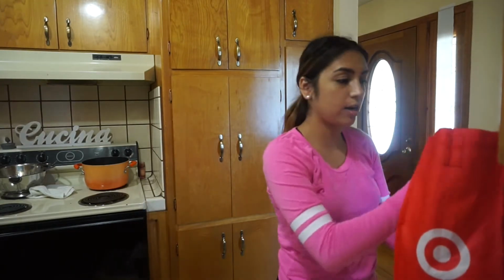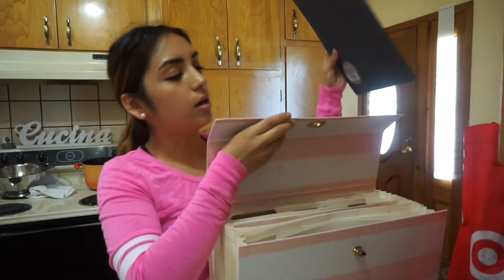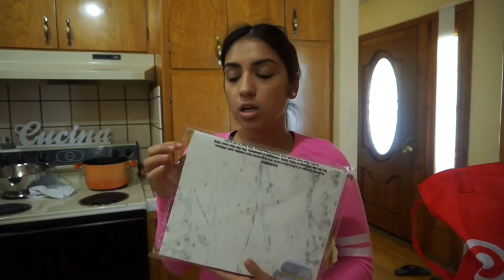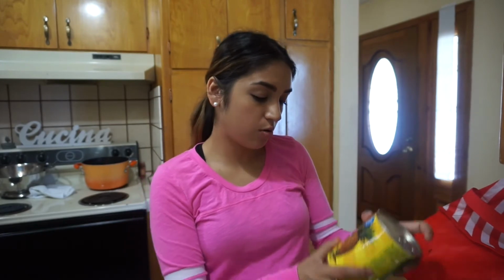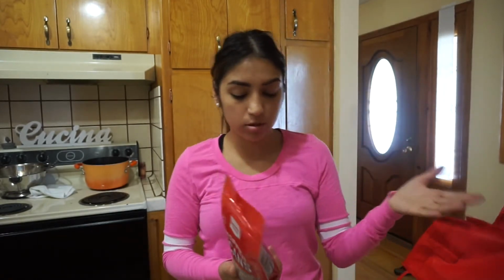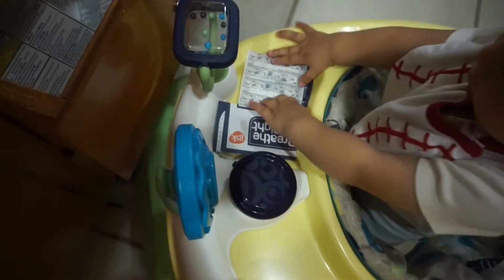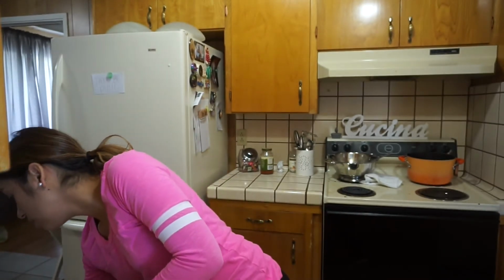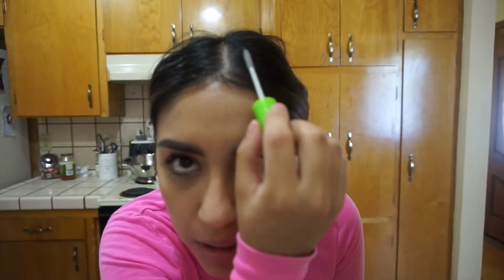Another Day Another Haul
Previous Videos..

Editing Software..iMovie on MacBook Pro